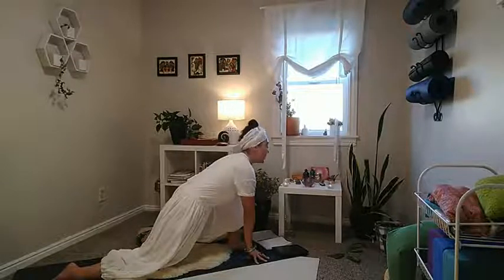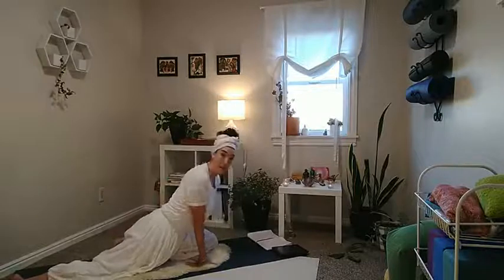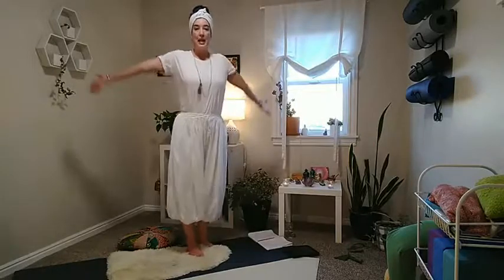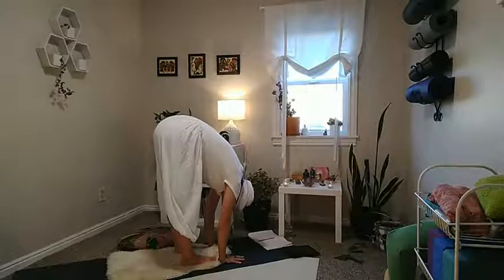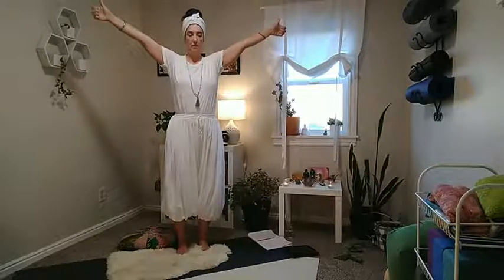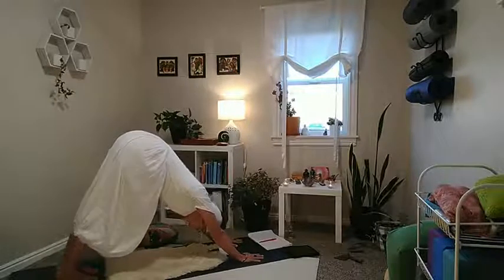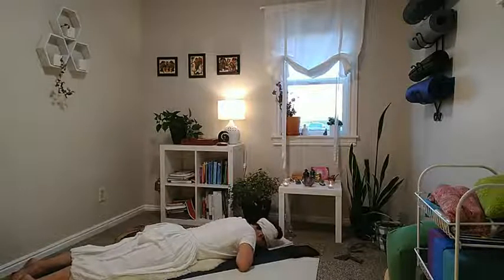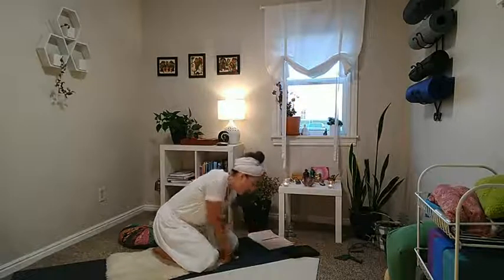Kundalini Yoga with Akasha Kirti of Mosaic Yoga - "Regulating the Endocrine System"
Akasha Kirti of Mosaic Yoga in Salt Lake City teaches a Kundalini Yoga Class. In this yoga practice, you will focus on regulating the endocrine system. Bow to your own divinity and wisdom.

Basic Warrior Patron is only $30 per month. Here is a NEW TIER: “Share The Love” for only $5/month. A simple way to support the Mosaic Yoga instructors.